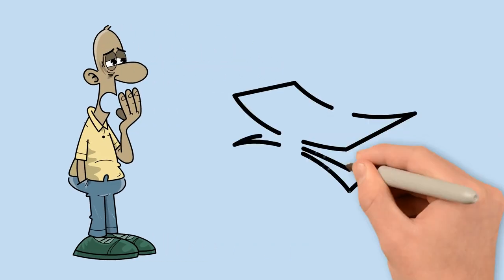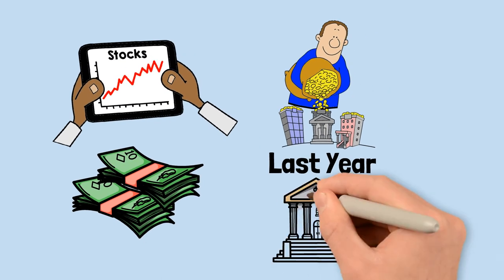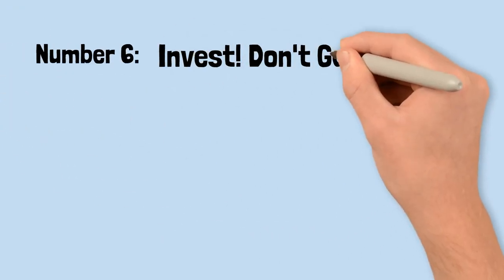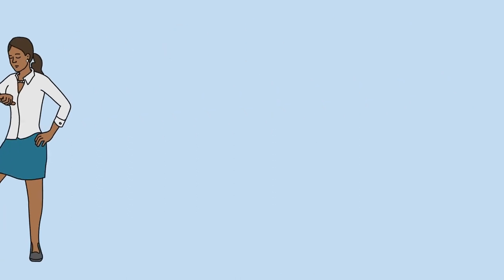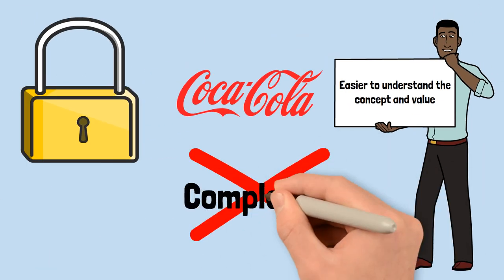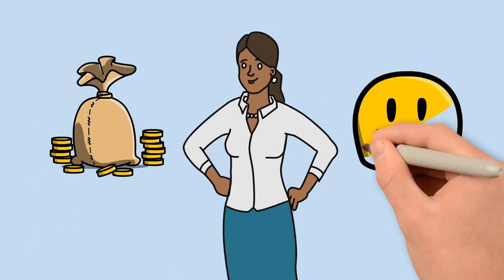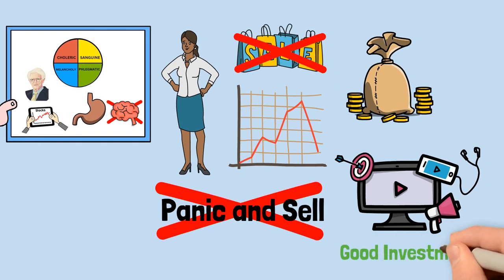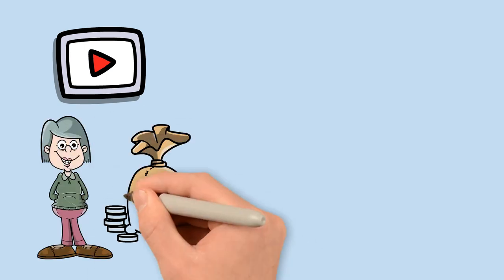7 Ways That YOU Can Become the ULTIMATE Investor (Peter Lynch is a LEGEND)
Are you tired of watching your hard-earned money disappear in a volatile market? Discover the top 7 tips from legendary investor, Peter Lynch, to achieve financial success. Peter Lynch managed one of the greatest mutual funds of all time, the Fidelity Magellan Fund, with an impressive average annual return of 29%. He's a master of human psychology, a student of market trends, and a believer in the power of long-term investing. Join us as we follow the journey of Laura, a hard-working receptionist who was once discouraged with the stock market, but found inspiration and success through Peter Lynch's tips. With his advice on doing your homework, investing instead of gambling, avoiding market timing, and expecting losses, Laura went from being a gambler to a true investor. Get ready to take notes and embark on the journey towards financial freedom!

Video Link: • Fredji - Happy Li...

The character, Laura, is fictitious, any resemblance to persons living or dead is purely coincidental. The events that happen in this video are also fictitious, and shouldn’t be viewed as true.

The content in this video is accurate as of the posting date. The figures used in this video are formed on averages and estimates based on thorough research, and they shouldn’t be taken as literal.

0:00 Intro
1:12 Meet Laura
2:30 Tip 7
3:11 Tip 6
3:47 Tip 5
4:38 Tip 4
5:16 Tip 3
5:51 Tip 2
6:31 Tip 1
7:46 How Laura Changed Her Life
10:31 Outro